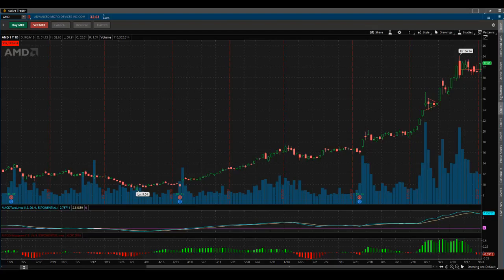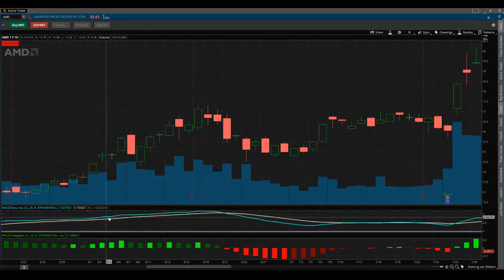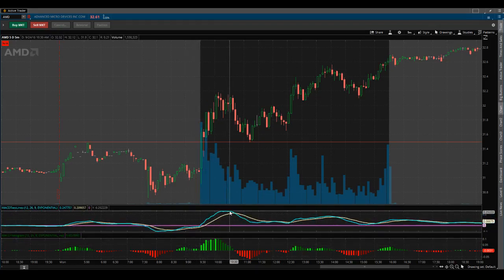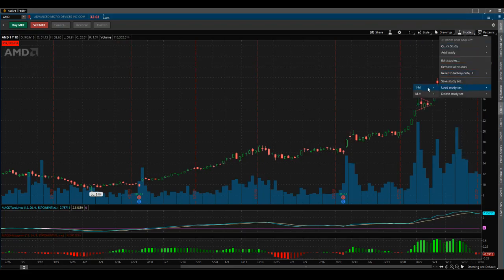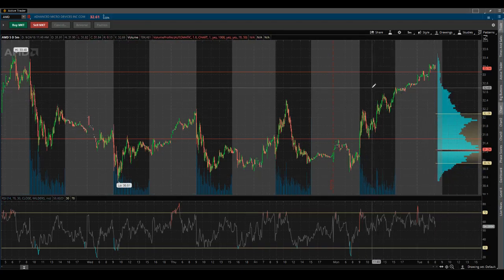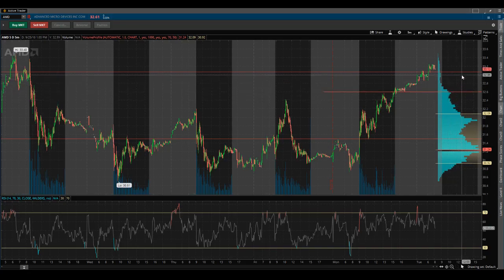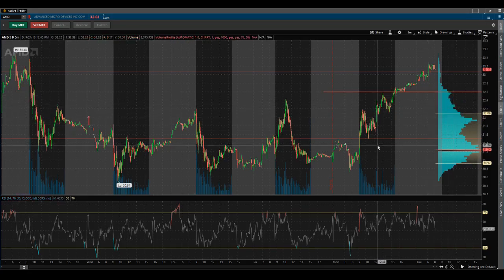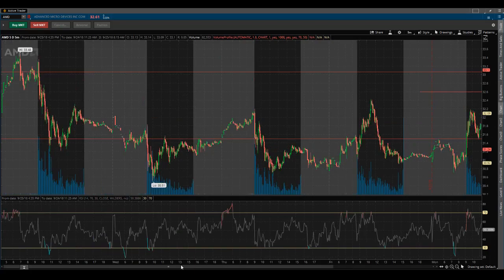AMD September 25th 2018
Click on the below link for access to our trading chatroom!